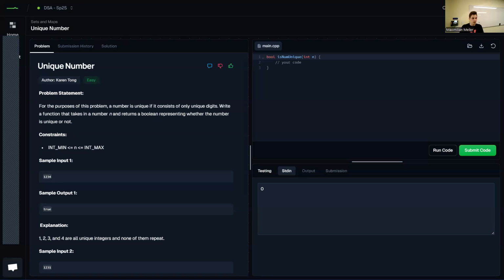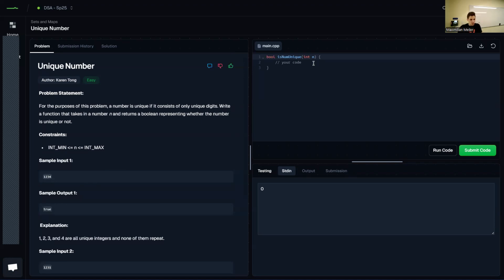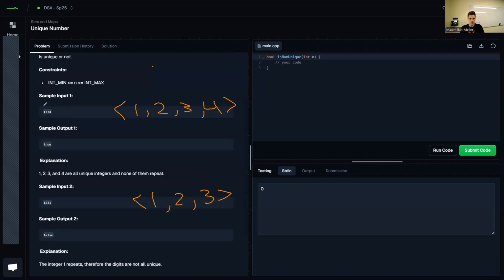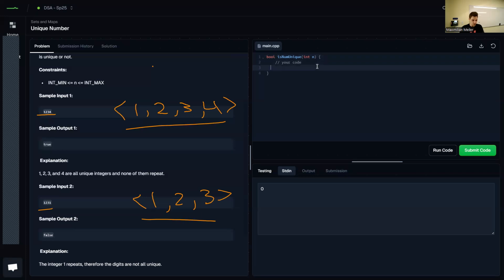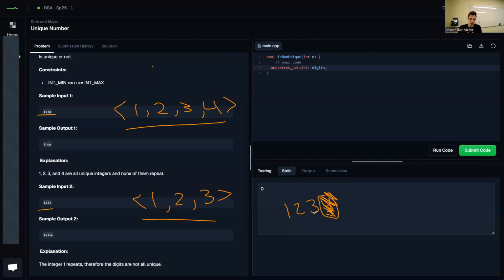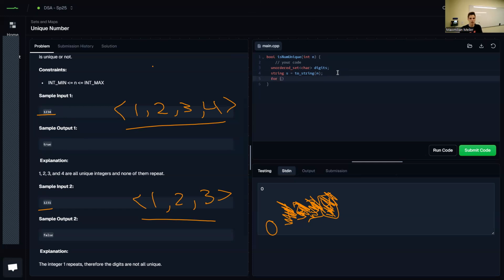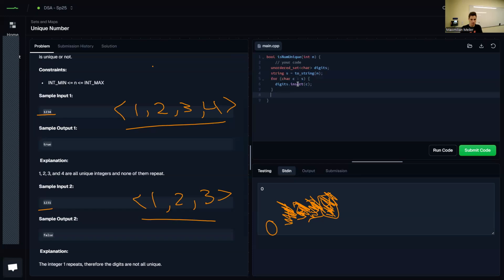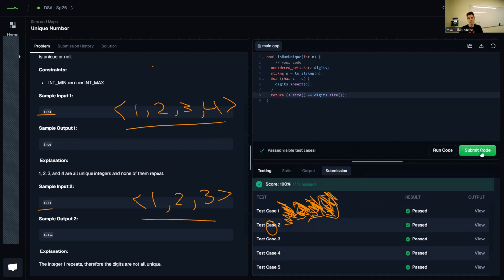Sets and Maps: Unique Number